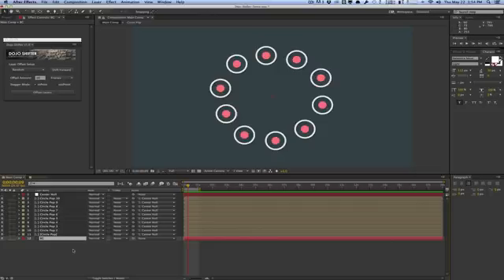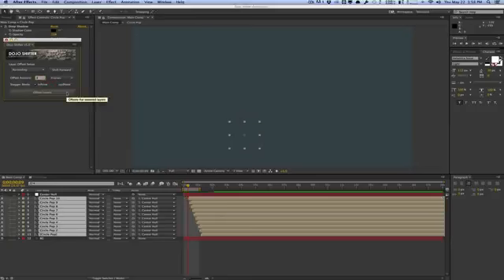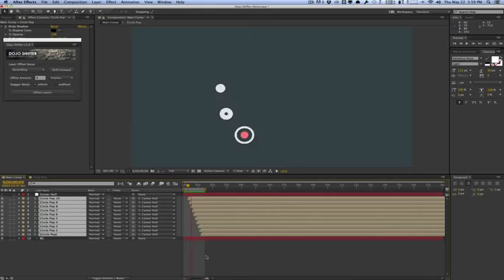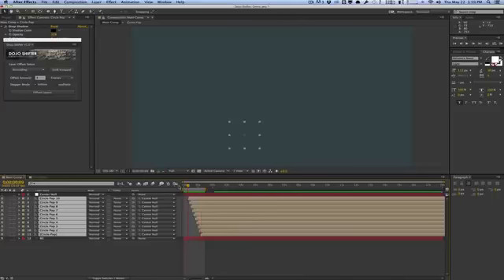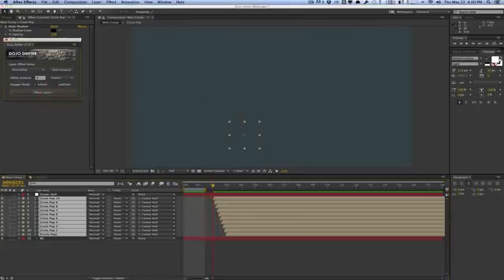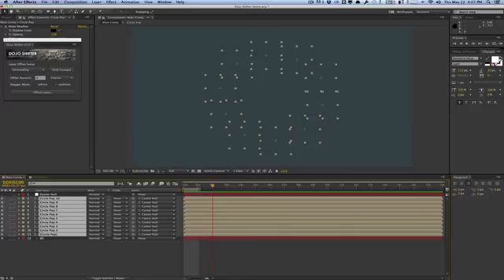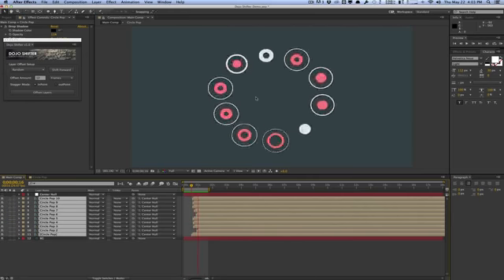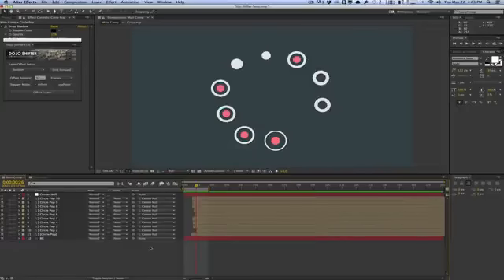Dojo Shifter Script Stagger Offset Layers in After Effects FREE2